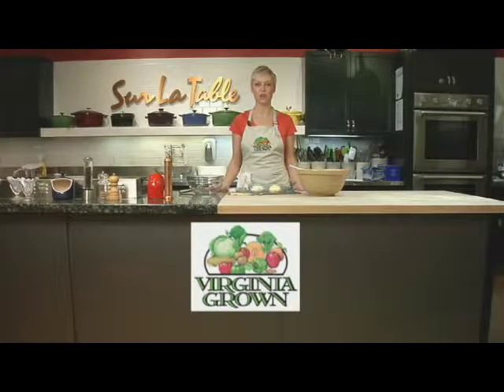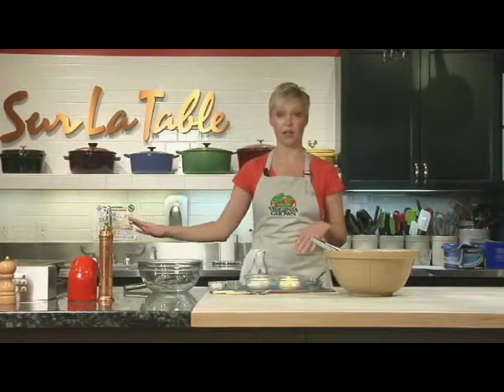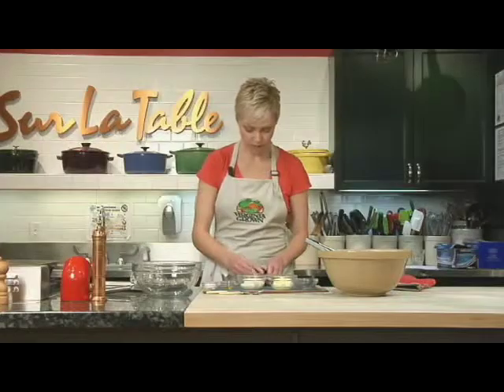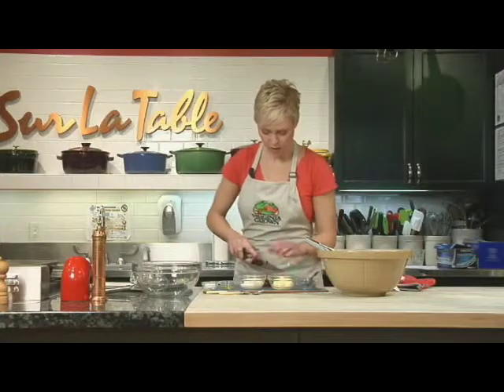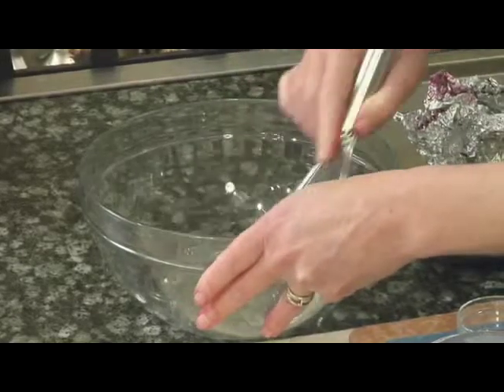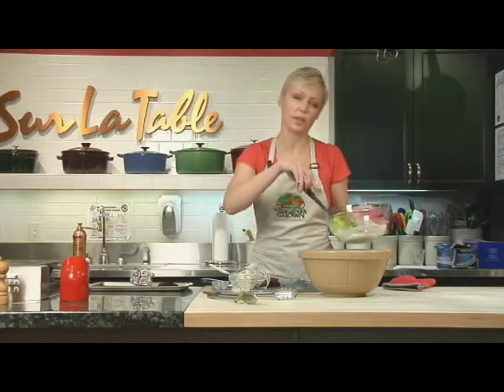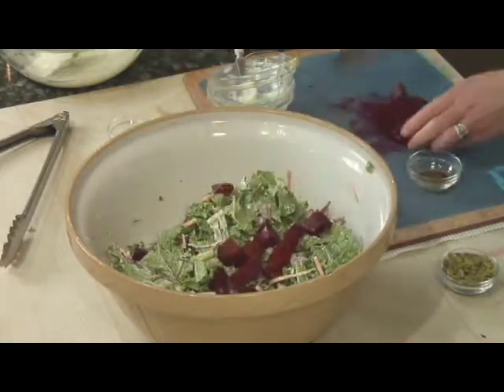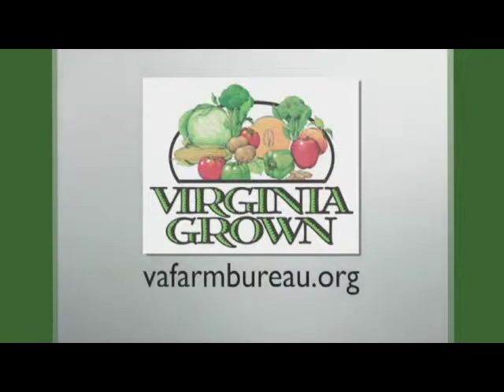Heart of the Home - Kale Salad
Food writer Kendra Bailey Morris has a recipe for kale salad. More at vafarmbureau.org